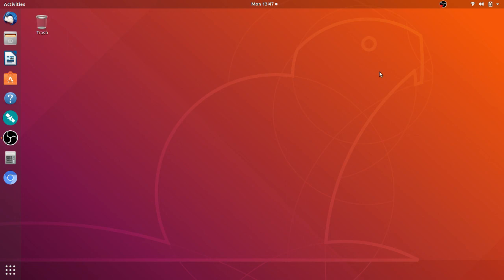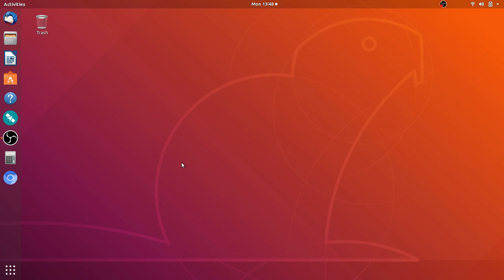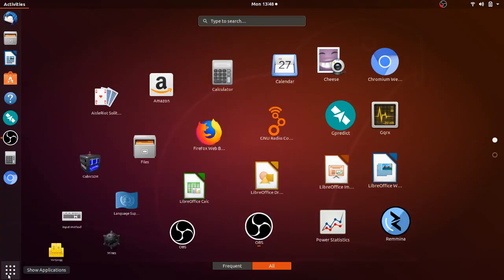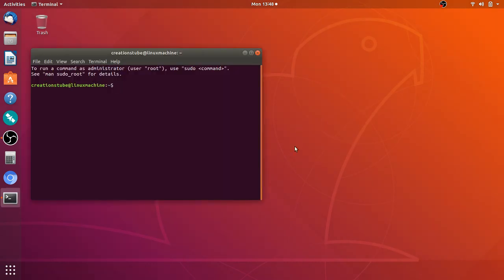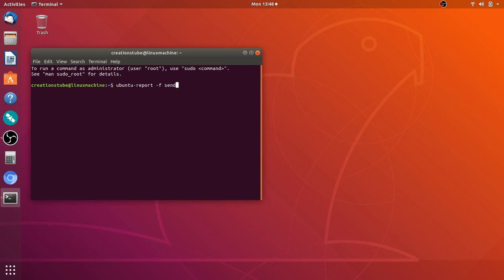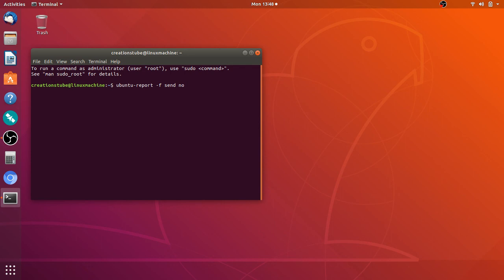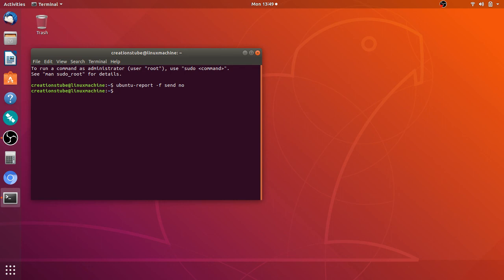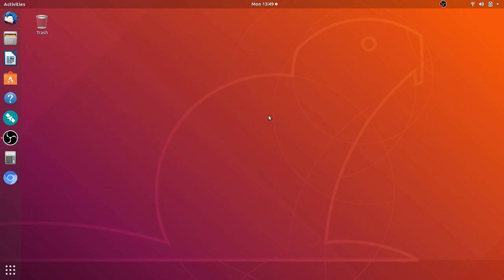Fixit How to disable telemetry in Ubuntu Linux 18.04 LTS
Think Telemetry is spying on you ?   Here is how to disable it